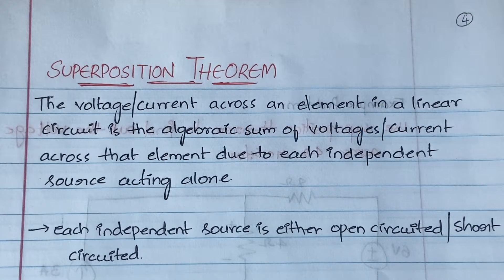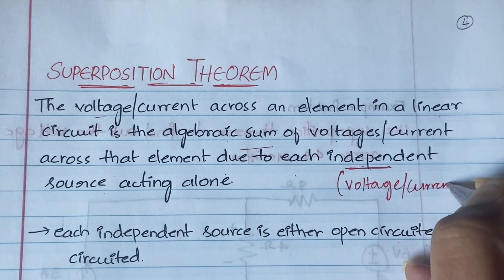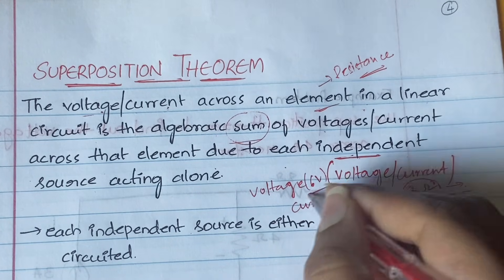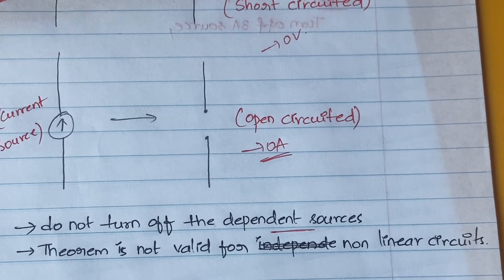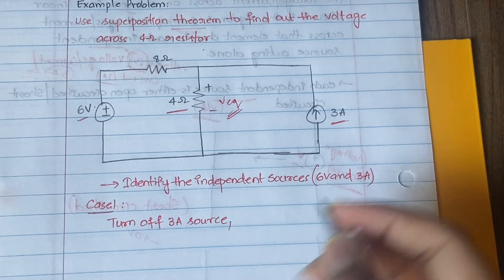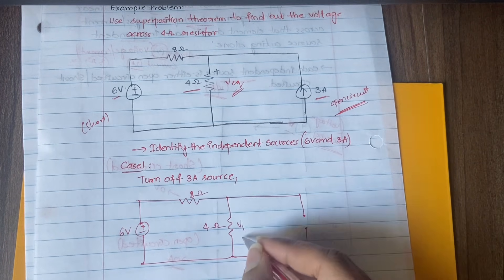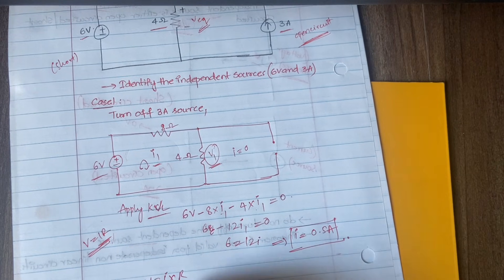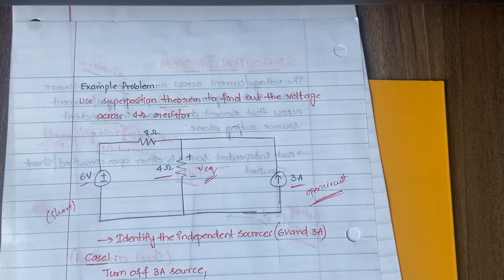Superposition Theorem in BEE, Concept and Example Problem |Lec 10